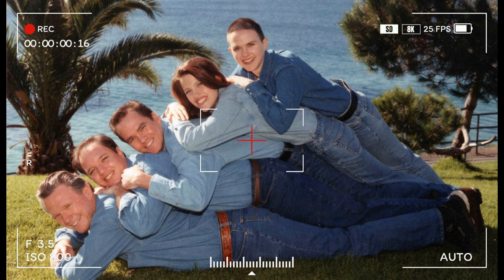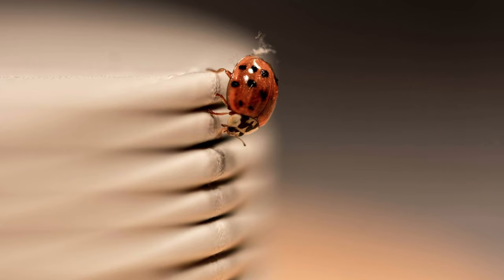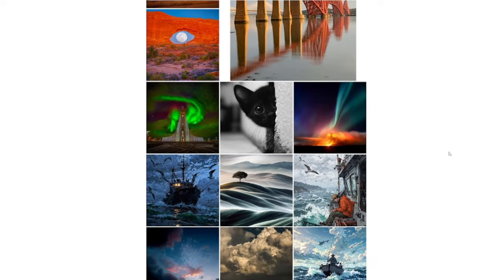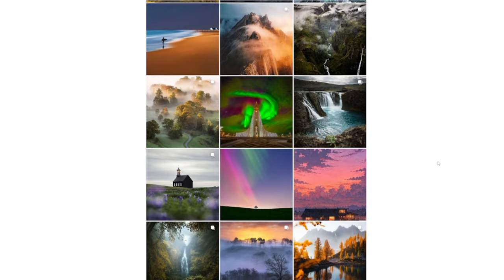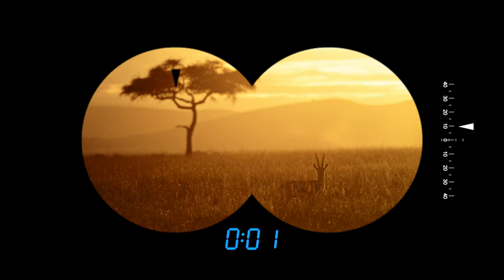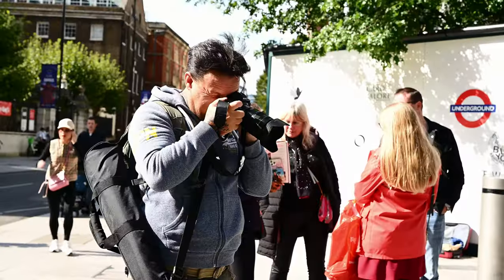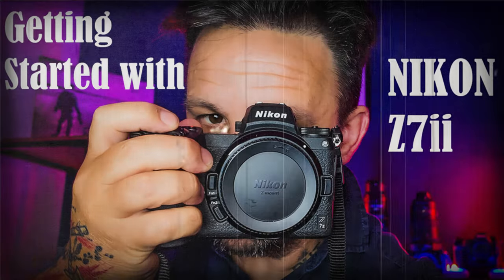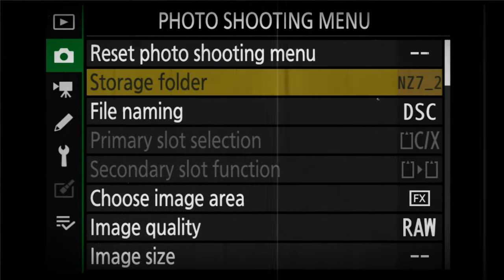ELEVATE Your PHOTOGRAPHY SKILLS with these GREAT TIPS | Fotohowto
Hi Guys - in today’s thrilling video, we dive into how you can elevate your photography skills with these great tips! Whether you're just starting out or looking to boost your current skills, these amazing insights will elevate your photography game and ensure you have everything you need.

Chapters
00:01 Introduction
00:55 My First Camera
01:50 What Do You Photograph?
02:54 Practice is Key
03:53 Emotional Attachment
04:16 What is Photography?
04:40 Getting Started
05:18 Get Inspired
06:25 What Gear?
08:24 Find Your Path
09:23 Get The Best Image
10:20 Final Thought

✅  About Neil Hannam.
Welcome to Foto how to, A Photography Channel! 📸  I share my knowledge and experience about photography and create captivating films & Vlogs. Join me on this exciting journey as I share my passion for photography through helpful tips, guides, and stunning cinematic films.   Explore the mesmerizing beauty of UK landscapes, travel photography, and drone shots. Get practical advice on landscape photography and editing techniques. Whether you’re a beginner or a pro, find inspiration and knowledge to enhance your skills. Happy shooting!